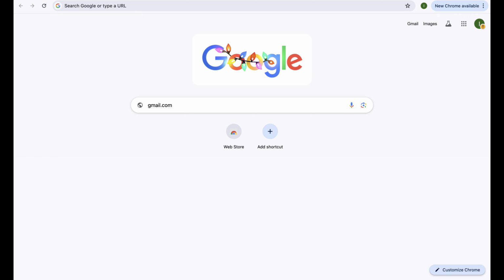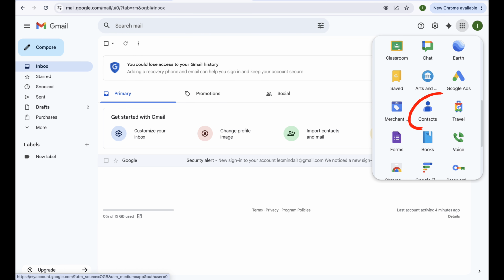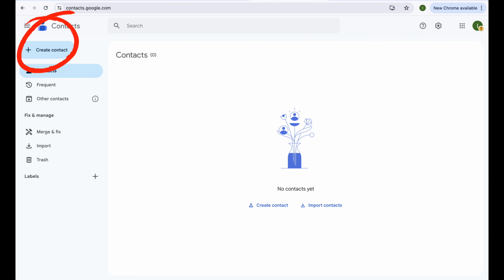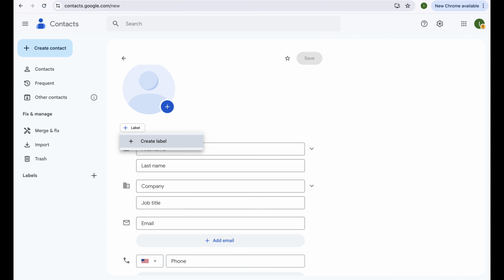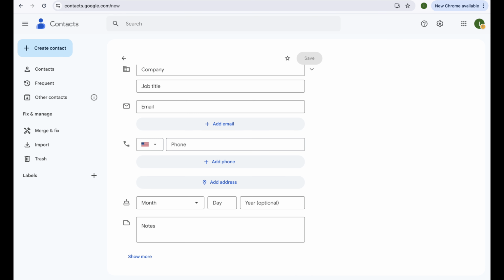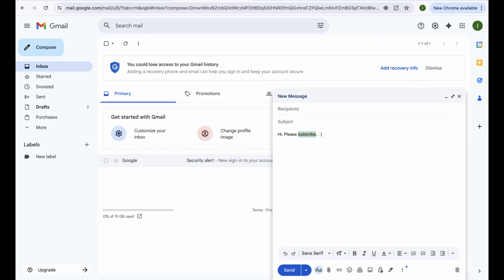How to Add Contacts in Gmail (2026 Guide)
How to add contacts in Gmail using the updated 2026 method.

In this video, I’ll show you how to add a new contact to Gmail directly from your browser using Google Contacts. This method works on desktop through Chrome and helps you easily save email addresses, organize your contacts, and sync them across your Google account.

This tutorial is perfect if you want to:

- Save email addresses in Gmail
- Create new contacts manually
- Manage your Google Contacts properly
- Keep your Gmail contacts synced across devices